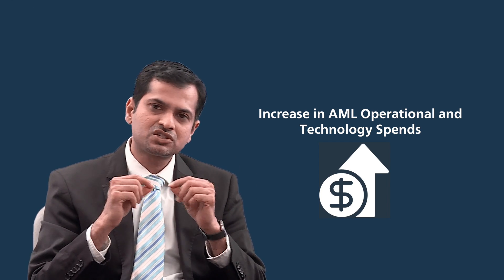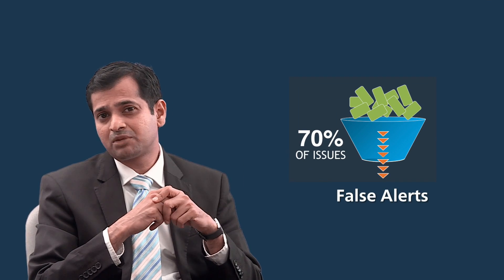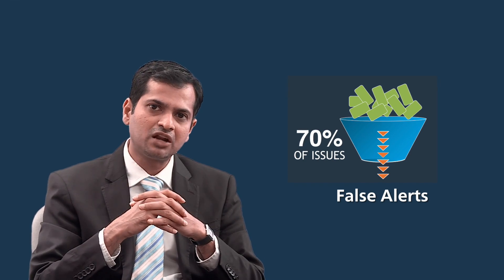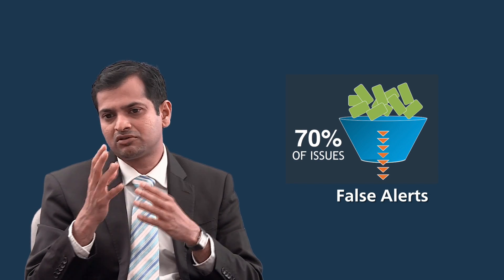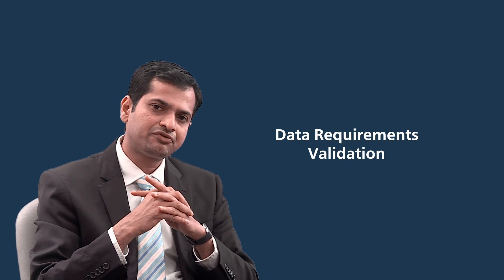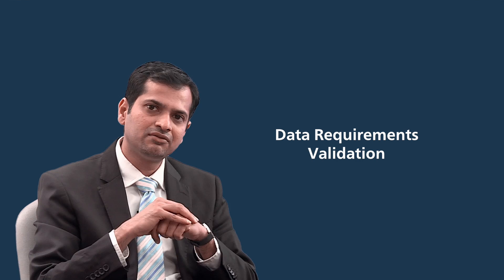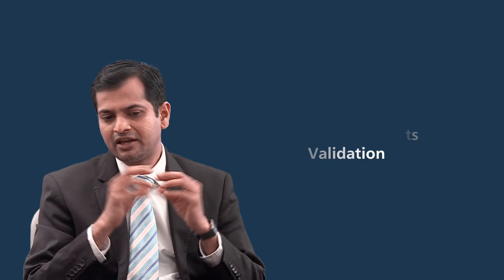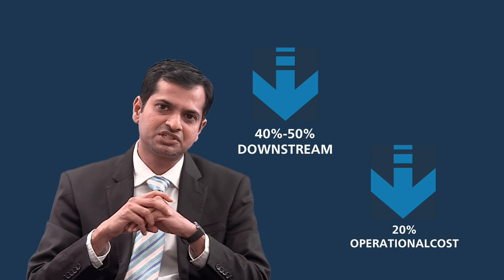Data requirements validation in AML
Anti Money Laundering, Data requirements validation